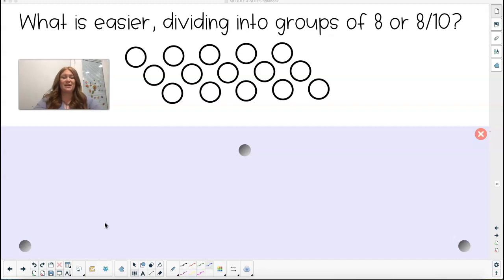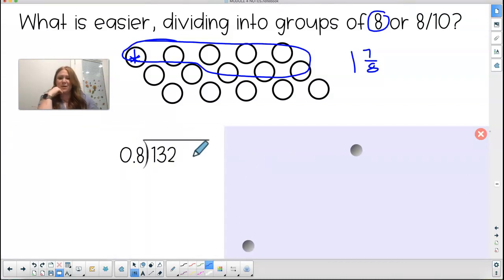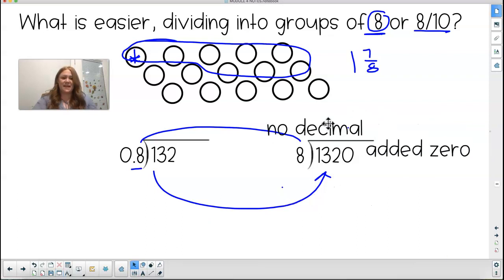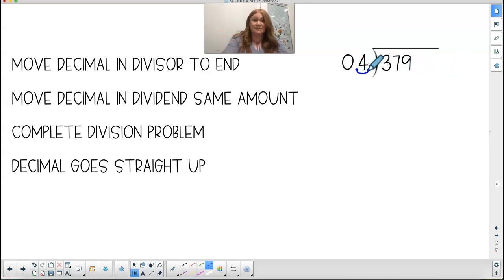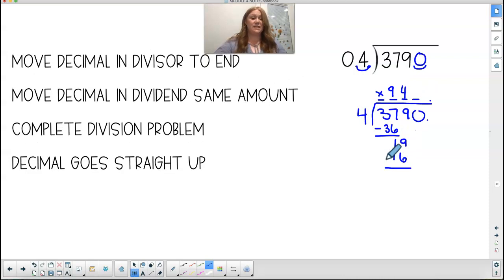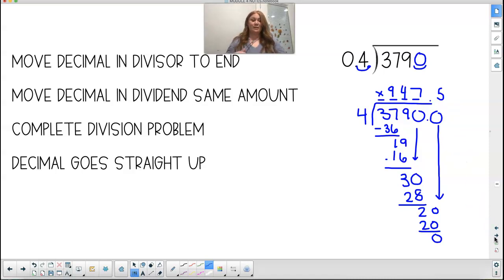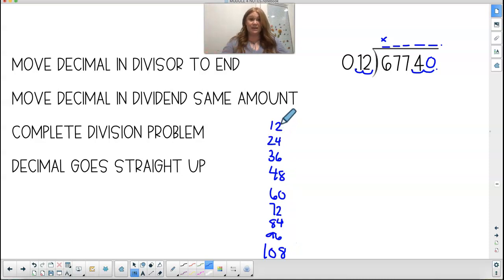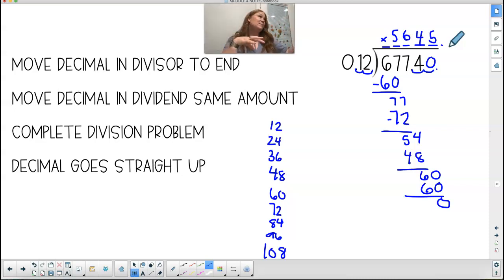Intro to Division with Decimals